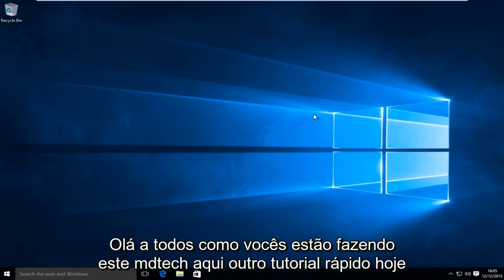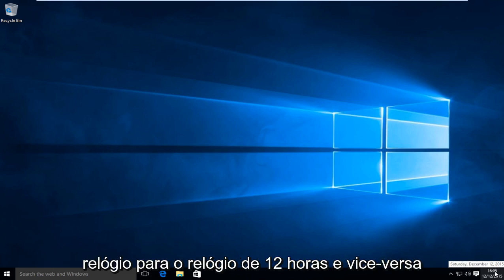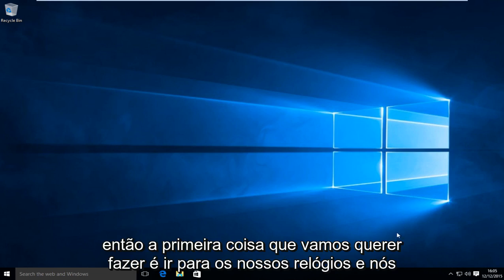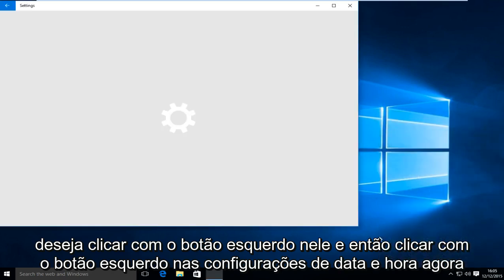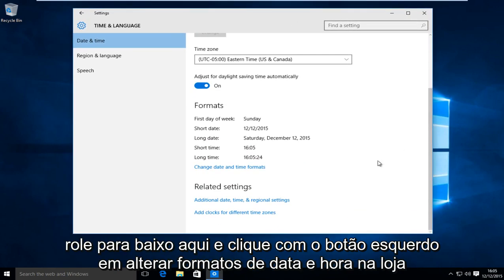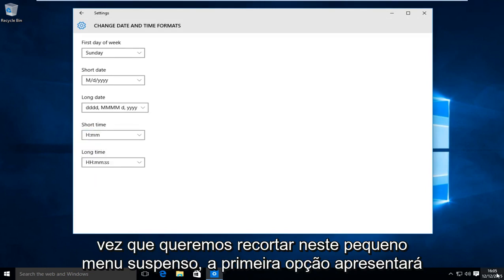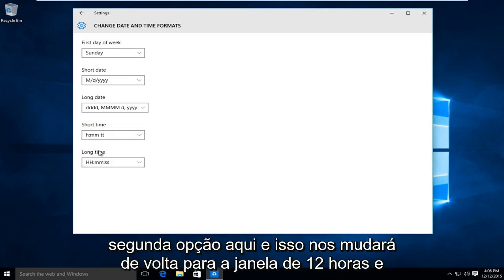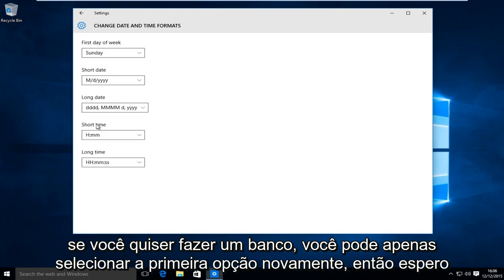Windows 10: como alterar entre formatos de hora (12 horas e 24 horas)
Supondo que você deseja alterar a ordem do dia, mês e ano na data, ou gostaria de alterar o formato da hora e minuto na hora que é exibida no canto inferior direito do seu computador Windows 10, você pode conseguir seu objetivo, alterando os formatos de data e hora. Sobre como fazer isso, este tutorial irá ajudá-lo.

Como alterar o formato da hora no Windows 10 entre 12 e 24 horas (comumente referido como horário militar).